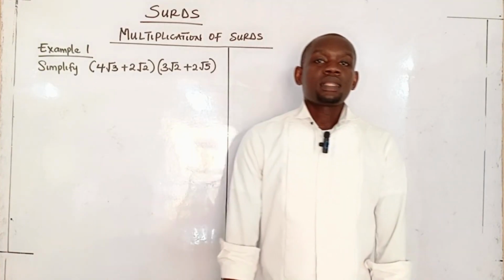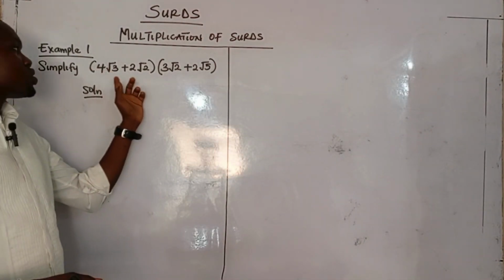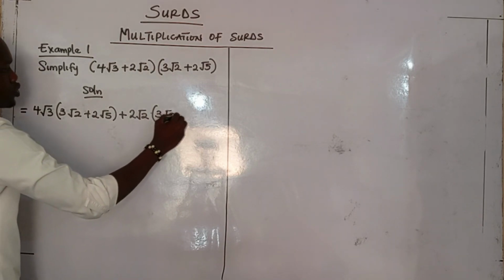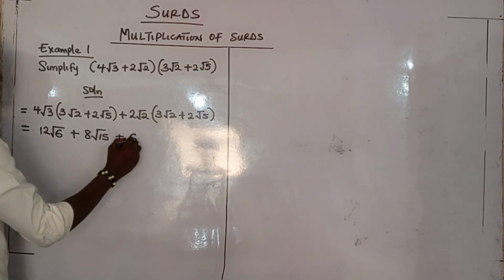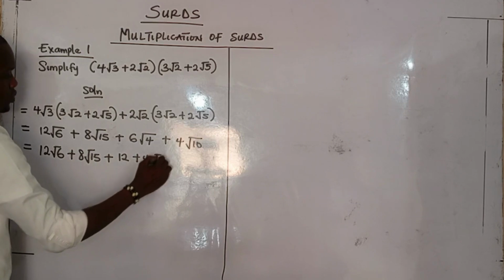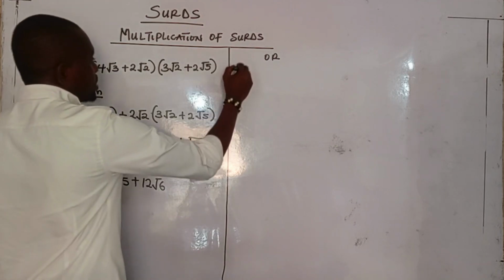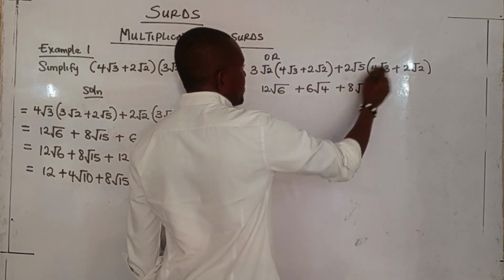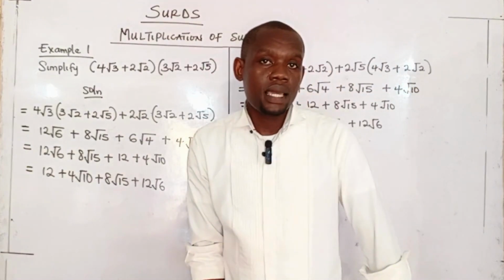SURDS 8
Multiplication of Surds Explained! | Master Surds in Mathematics

In this video, we break down the Multiplication of Surds in a simple and easy-to-understand way. You'll learn:

✅ What surds are and why they are important
✅ The basic rules for multiplying surds
✅ How to simplify expressions involving surds

Perfect for students preparing for exams or anyone looking to strengthen their math skills.